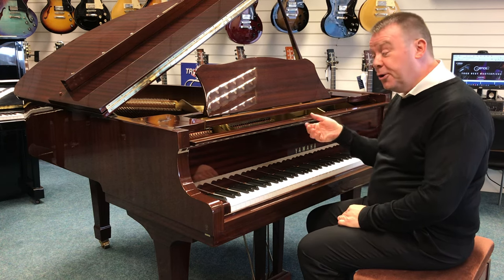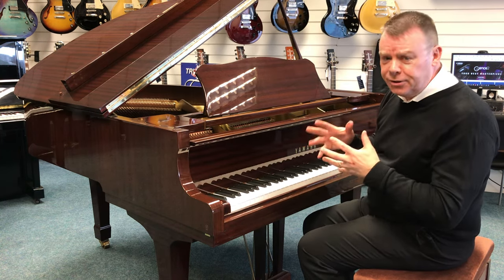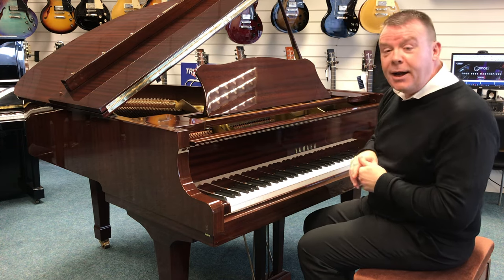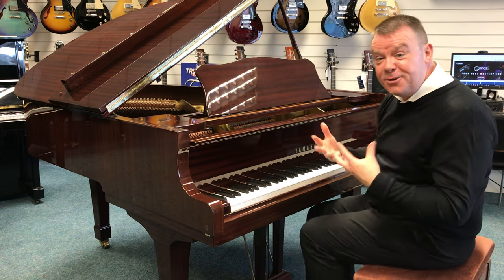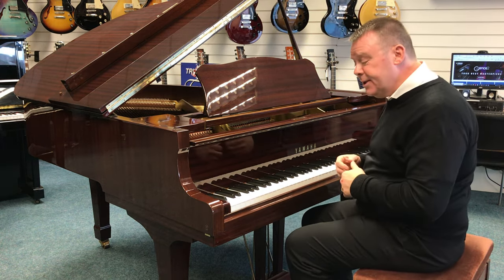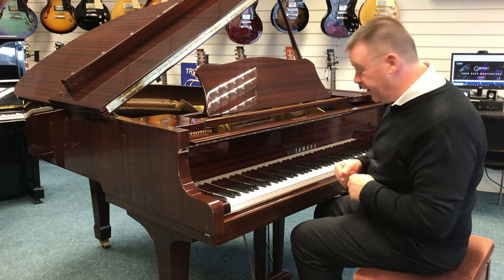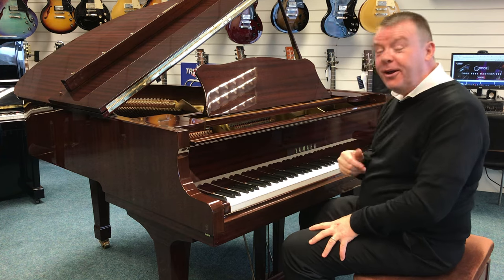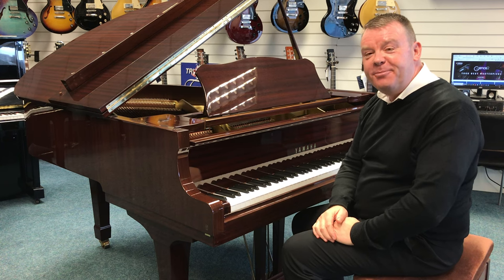Used Yamaha G2 Baby Grand Piano | Rimmers Music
Andrew Gives a Demonstration of The Used Yamaha G2 Baby Grand Piano | Polished Mahogany | Southport Store

Free Home Delivery & Installation To UK Mainland Groundfloor
Tuned & Checked Before Despatch
12 Months Parts & Labour Guarantee
Low Rate Finance Available
Serial Number 4701973 -Made in Japan 1989.

This Yamaha G2 Grand was built in 1989 during Yamaha’s Golden Age of piano building, when all of the manufacturing took place in Japan,
and by the very best craftsmen. The materials used are of the highest quality, and so the pianos from this era are famed for being highly durable,
retaining their quality for many decades. Being a larger baby grand (5’6” in length), the G2 is both compact enough to be accommodated in most domestic settings,
but also benefits from longer strings and a larger soundboard than would be found in smaller grands.
It therefore has a very full and rich sound in the bass and middle sections, as well as an excellent treble section.
The action is nicely balanced and incredibly responsive. The piano has had 1 family owner, it has been regularly tuned and maintained.
There are some age related skate/duster minor blemishes on the top lid (hard to photograph) there is a mark on the music rest (see photo)
and a bit of wear around the hinge pins on the keyfall lid (see photo) There is also some minor fading on the front of the piano when the keyfall lid is down
(see photo) but not very noticeable. The action has a light to medium touch making fast and delicate passages easy to play.

Dimensions;
Length; 167cm -5'6"